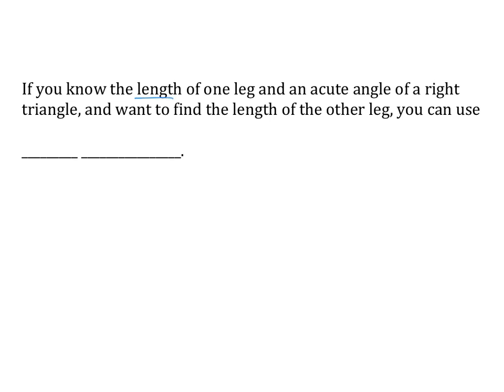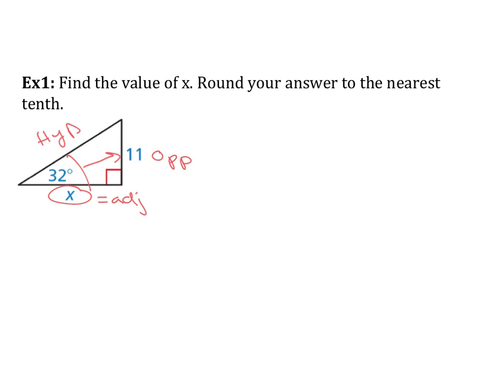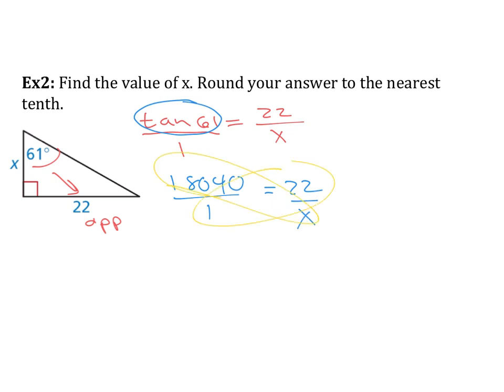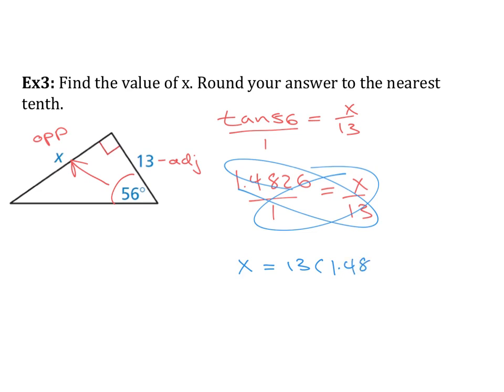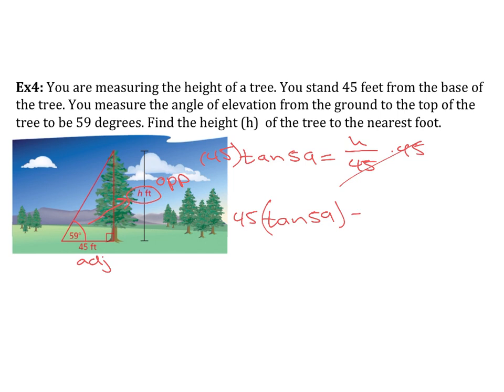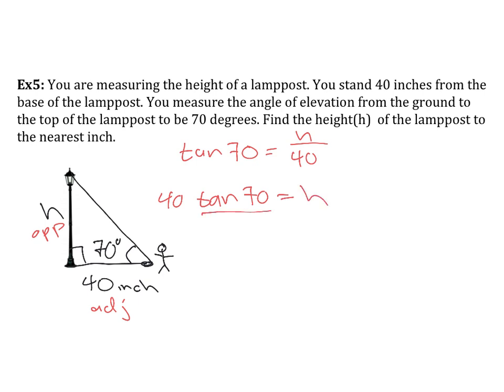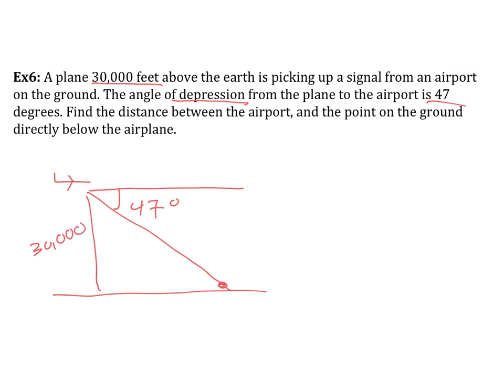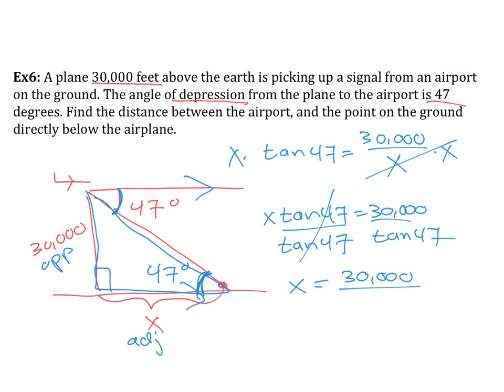Tangent Ratio Day 2